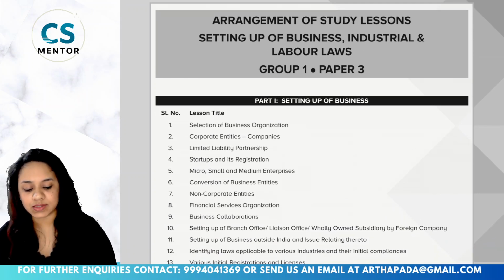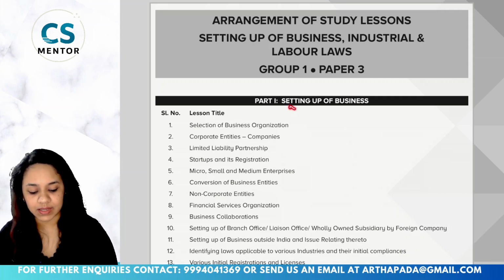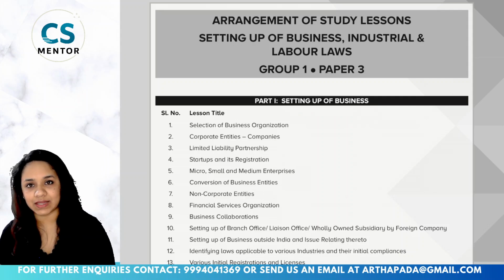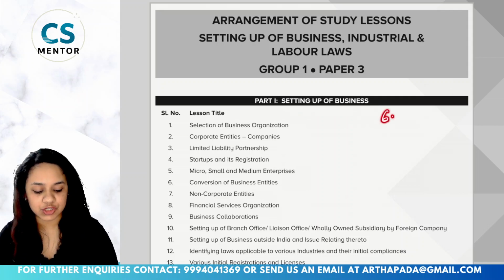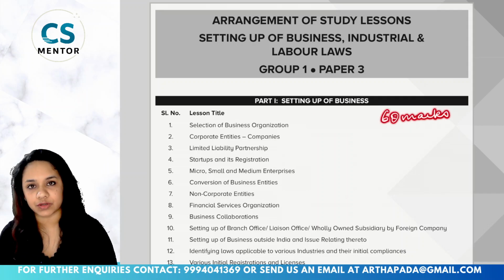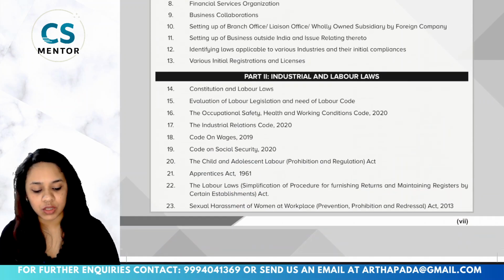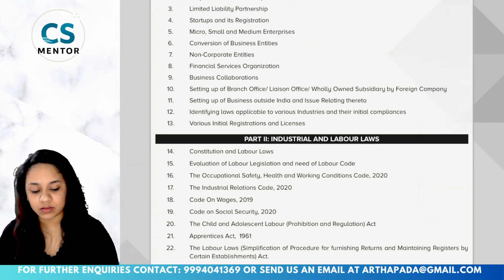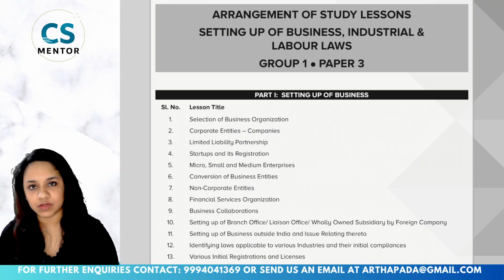What will you study in SBILL? |JUNE 2026| CS EXECUTIVE| ICSI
1. MOBILE APP - ANDROID

2. APP STORE - APPLE

3. WEBSITE ACCESS 🌐